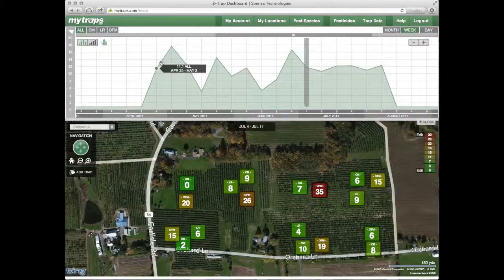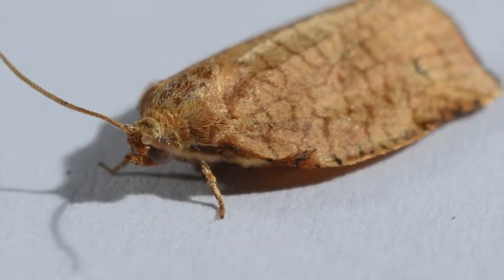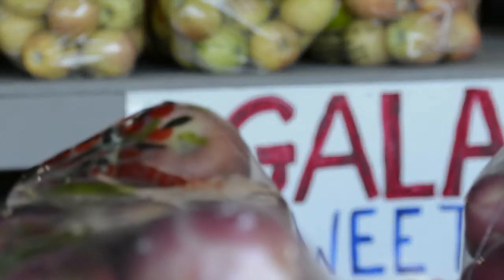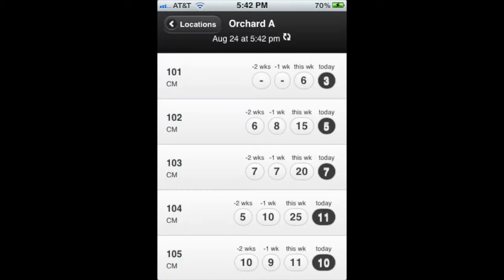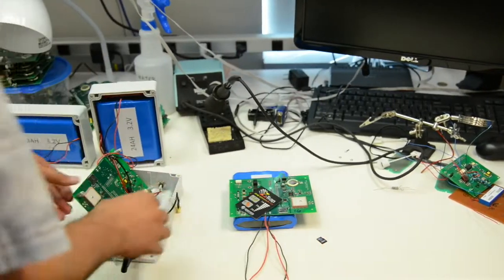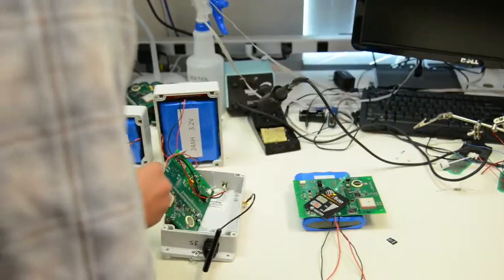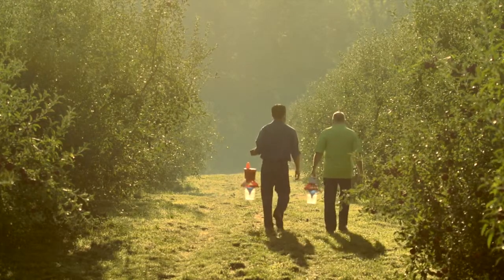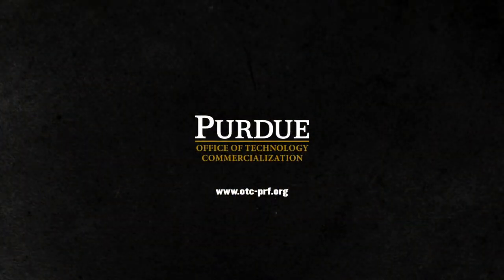Introduction of Spensa Z-Trap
Z-Trap is an electronic trap that can automatically monitor insect pest populations in the orchard.